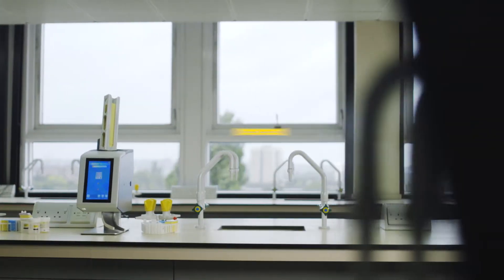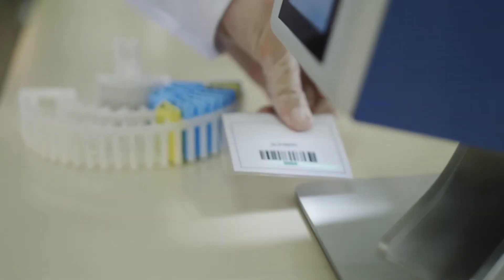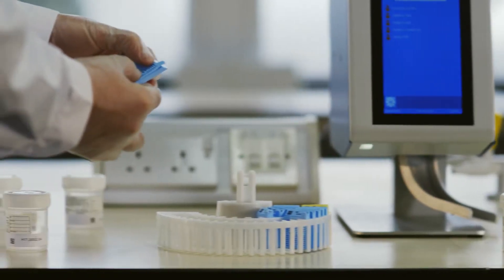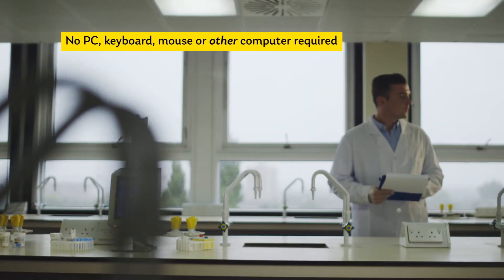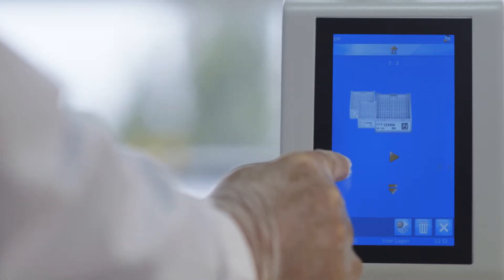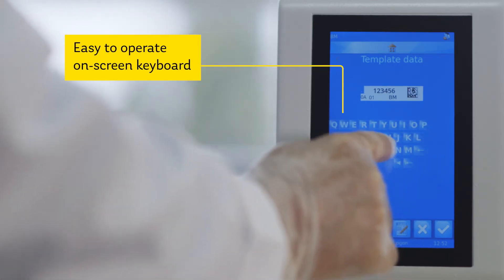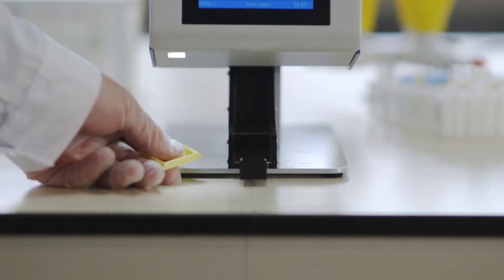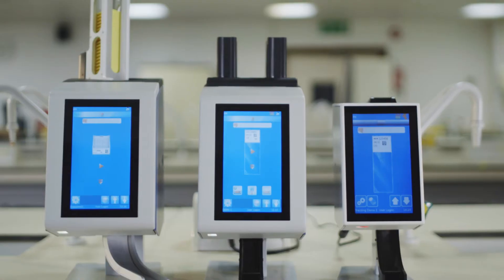Histology On-Demand Cassette printer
histology cassette printer, for printing cassettes as required.  Scan the tissue pot and print cassettes.  Small, Fast and quiet ideal for the grossing work station.

Part of the Pi Smart Printer Range.